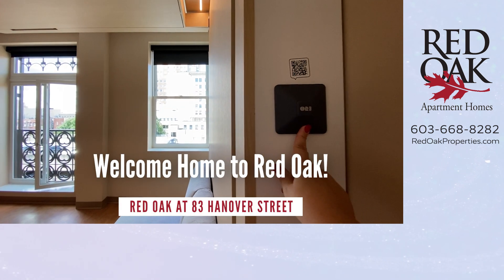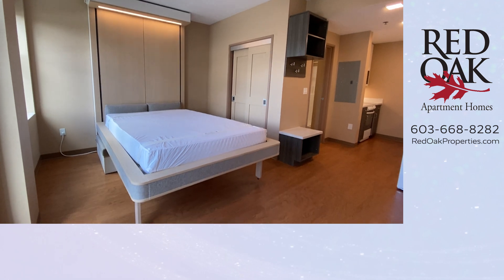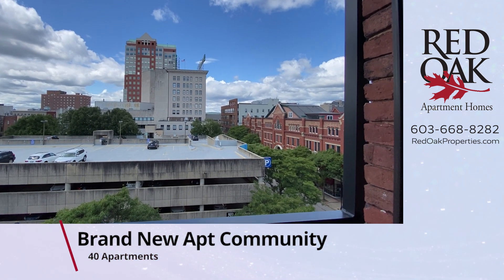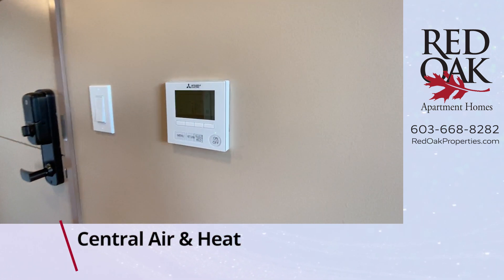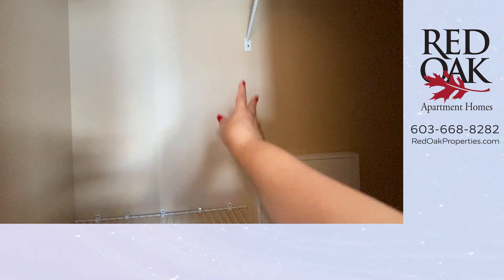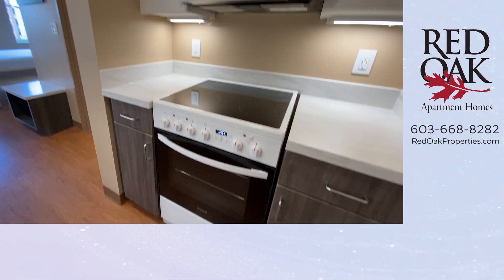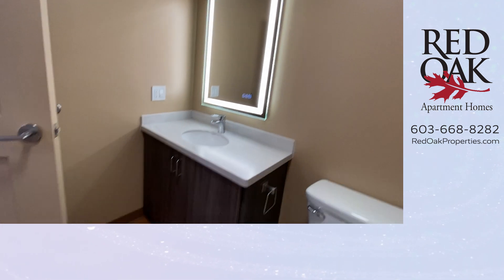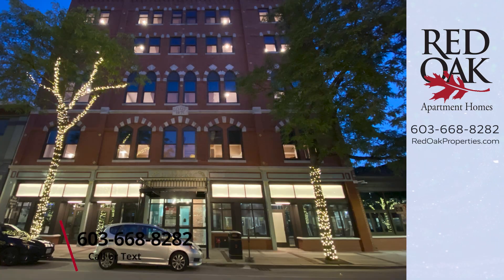83 Hanover St Apts 407 Watch the Ori Cloud Bed in this semi-furnishedstudioapartment tour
Hear how quiet this Ori Cloud Bed and this expandable studio apartment are!  In the heart of downtown Manchester the door to the Juliet balcony is even open.

Red Oak at 83 Hanover Street
83 Hanover Street, Manchester NH

No Security Deposit Required

Red Oak Flex Pricing:  Let our professional leasing staff help you select the options that best meet your budget and needs from our current lease term offerings, available move-in dates and apartment availability.
Our daily price quote is good for 48 hours and is subject to availability.  Please call for your personal quote.

FEATURES:
Apartment Amenities
• 4th Floor
• Semi-furnished with the Ori Cloud Bed Sofa
• Keyless Entry
• Central Air & Heat
• Microwave
• Dishwasher
• Solid Surface Countertops
• Wood Style Flooring Throughout
• High Ceilings
• Built-in Coat Rack and Bench
• Bathroom has oversized stand-up shower, beautiful vanity and well-lit mirror with defogger setting
• USB Outlets
• In-home WiFi
• Cat Friendly

Community Amenities
• 24-Hour Emergency Maintenance
• Public transportation is just steps from the door
• Video Surveillance in Common Areas
• Work Orders Conveniently placed Online
• Trash Removal
• Optional Fitness Center
• Elevator
• Non-smoking
• Laundry Room on each floor
• Laundry Payment System
• Ask about the Red Oak Resident Discount at the on-site Parking Garage
• Arts & Theatre District Location – Across from Palace Theatre

Green Amenities
• LED Lighting
• Energy Star Appliances
• Energy Efficient Windows

All These Utilities are Included in the rent:
• Electricity
• Heat
• A/C
• Hot Water
• Basic In-home WiFi
• Water & Sewer